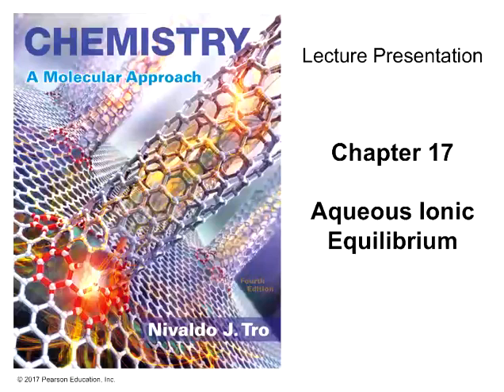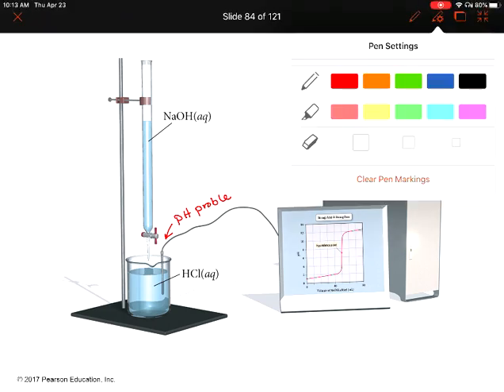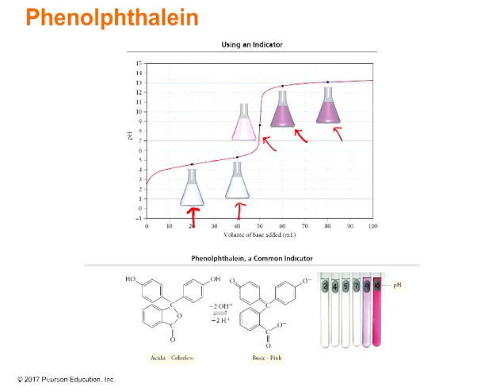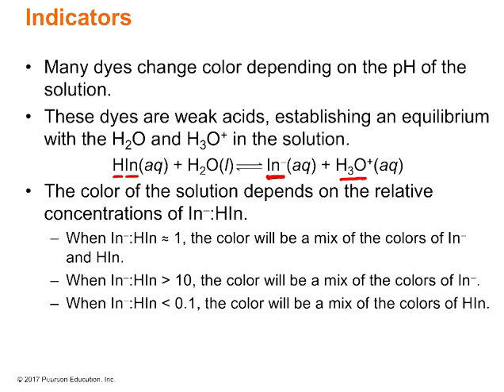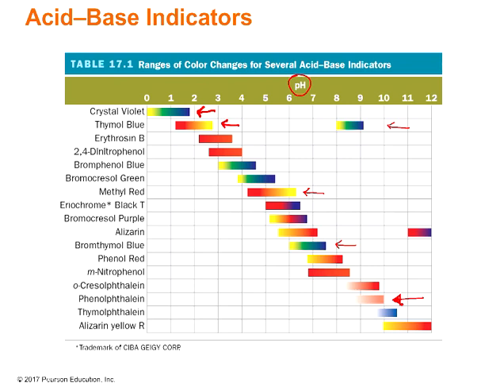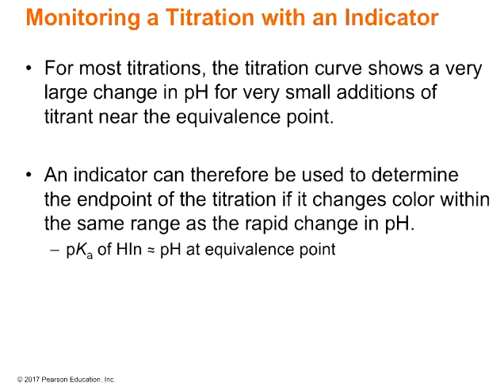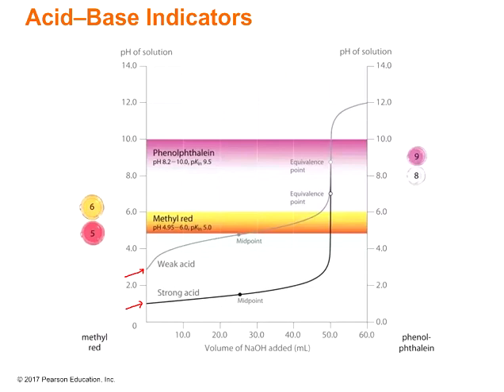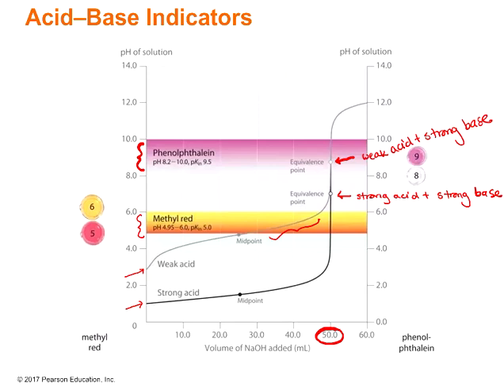CHEM& 163 Chapter 17 - Video 7